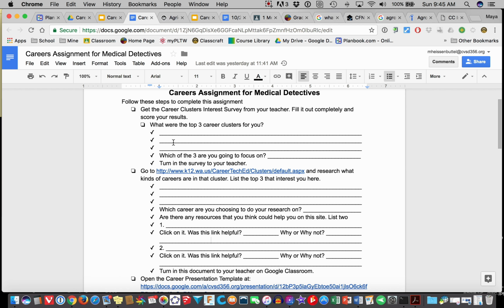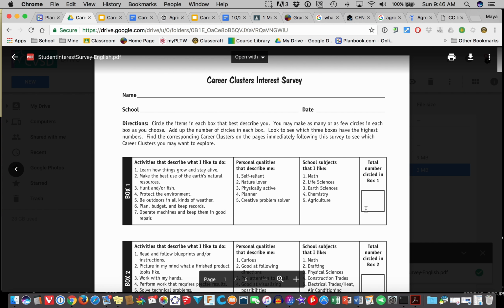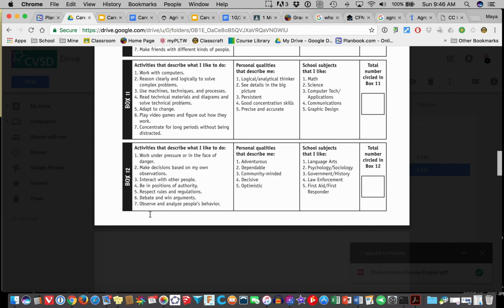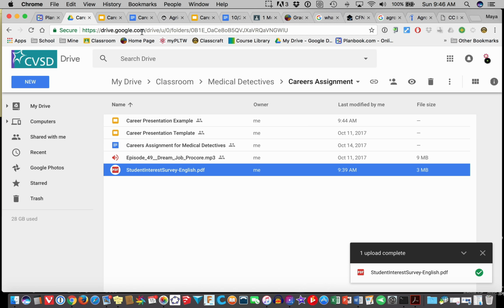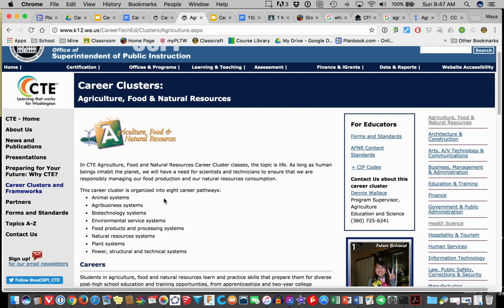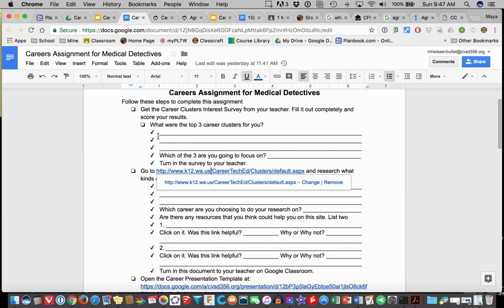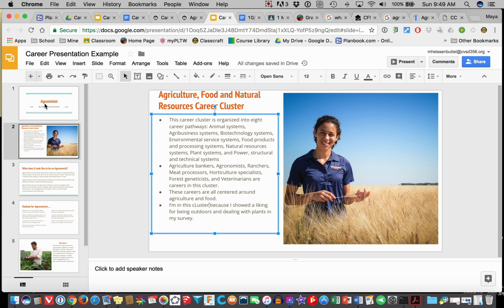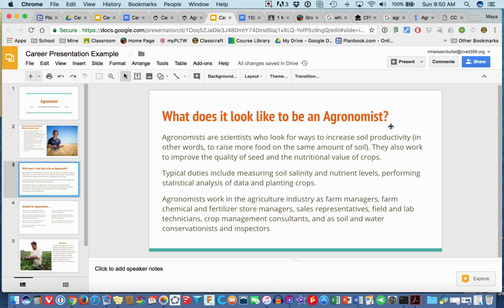Introduction to Career Assignment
Introduction for students on how to get started on their Careers assignment.